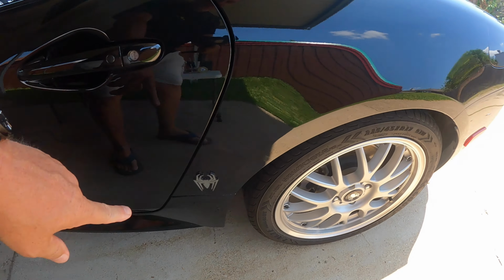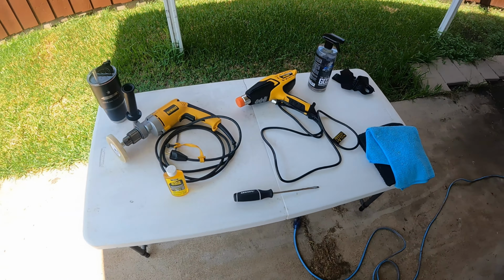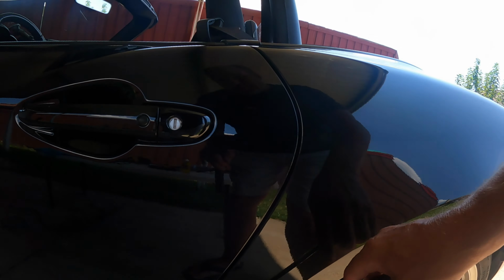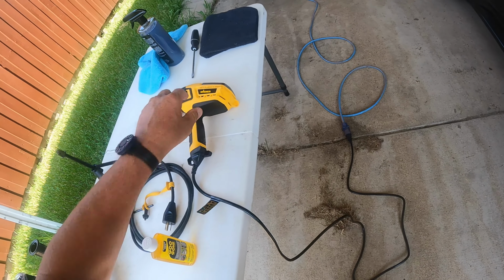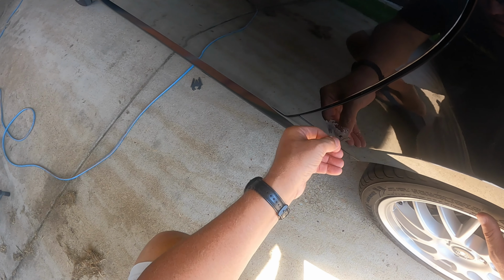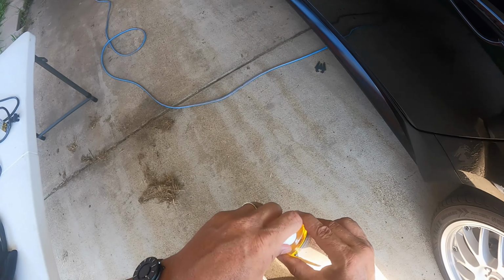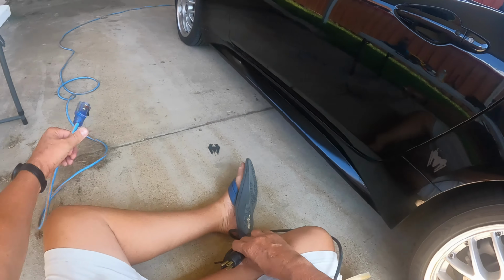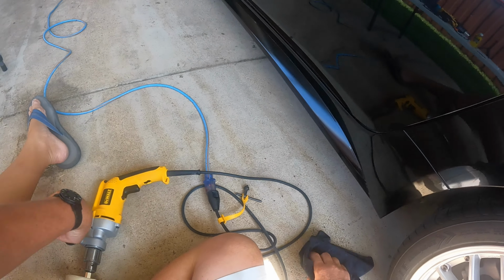How to Debadge/Remove an Emblem From Your Car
Using my outdated spider emblem on my 124, I show you how to remove an unwanted badge/emblem from a vehicle.